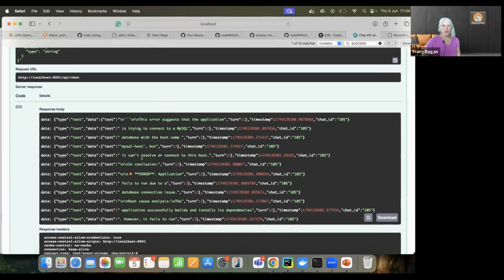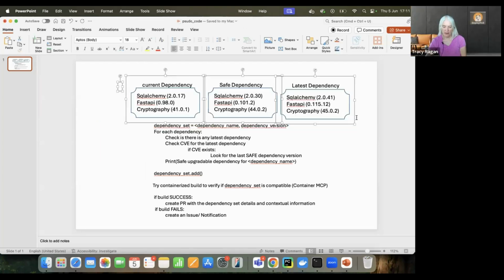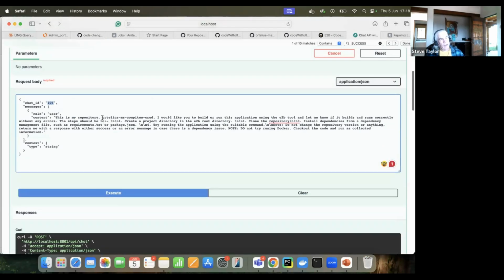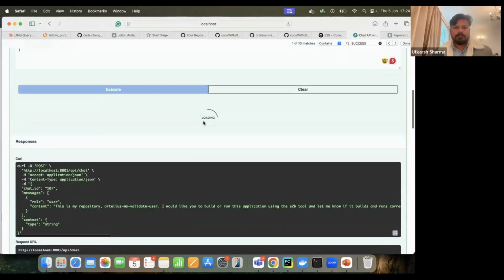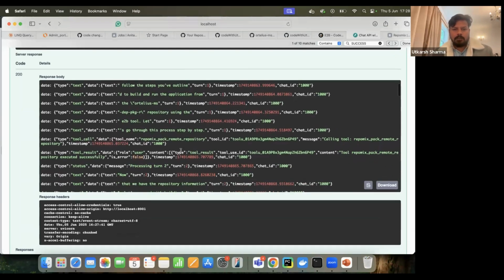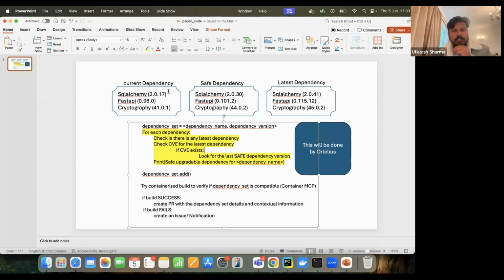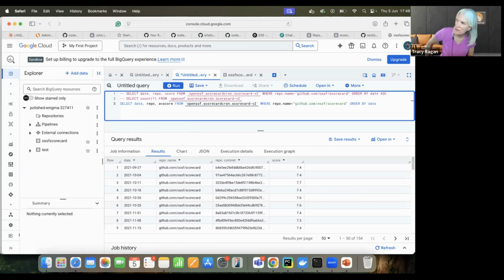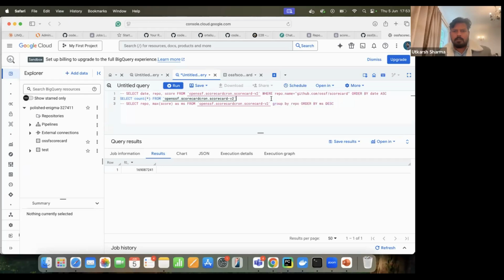Ortelius AI Technical review with John Willis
In this technical review, JohnWillis takes a look at what the Ortelius committers are working on in implementing AI to auto-generate dependency files to respond to high-risk and critical CVEs running live in production environments. The review of the Ortelius MCP server is done by Utkarsh Sharma.